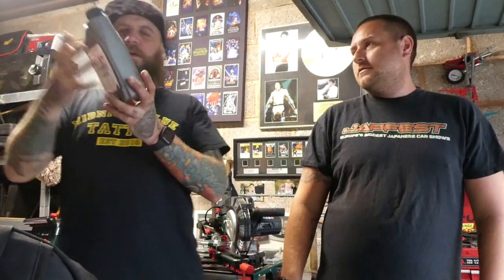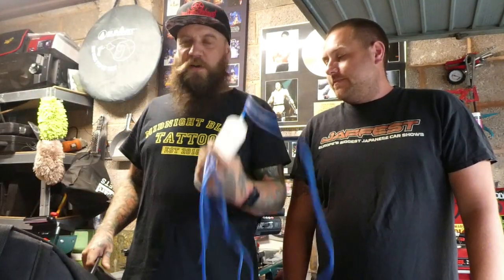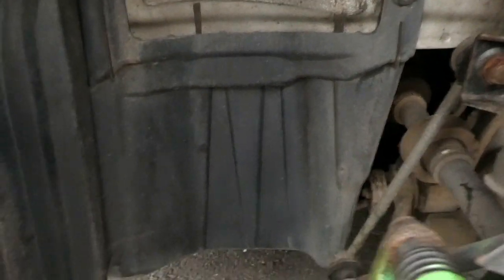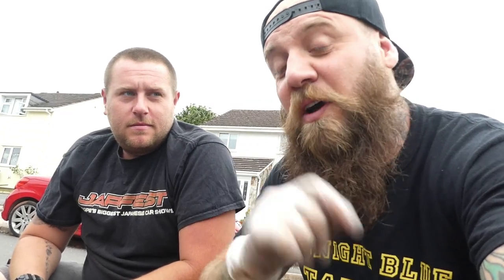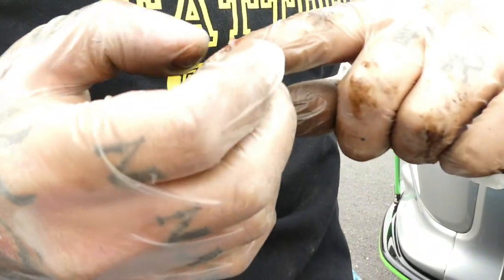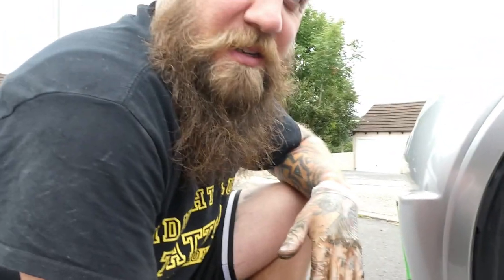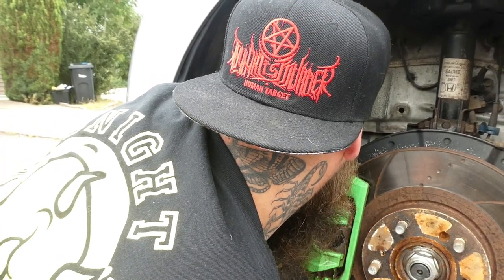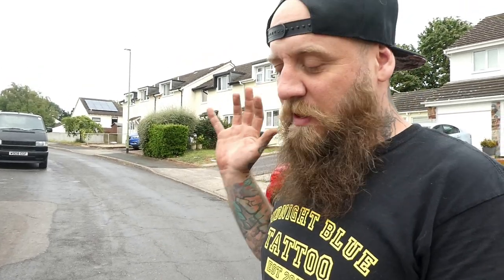How To Change Your FN2 Type R Gearbox Oil *THE EASY WAY*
At long last we finally got round to changing the gear Knox oil in Bens car! Really simple to be honest and takes no time at all.
Ben & Chris 🤘🏻❤️